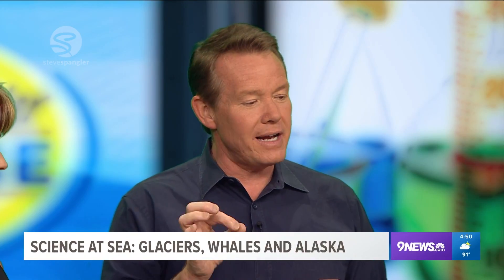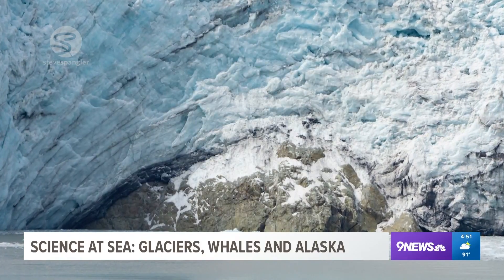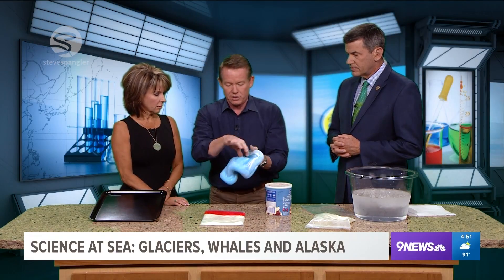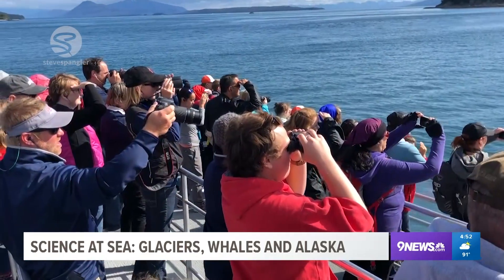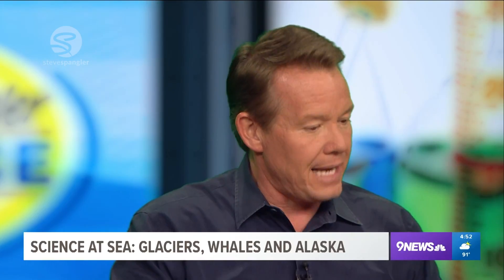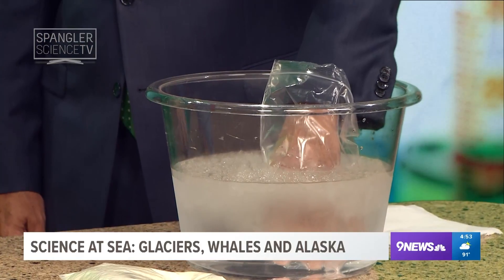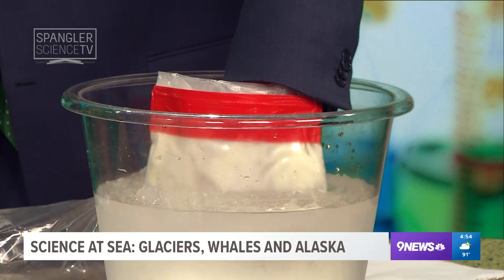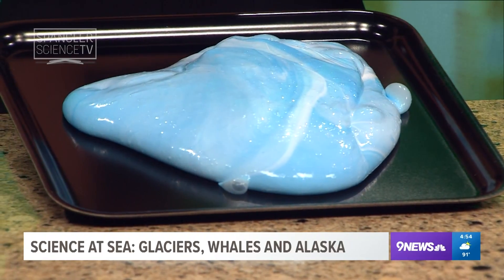Science at Sea Glaciers, Whales and Alaska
Even though school is out for children, many teachers use the summer as a time for their own professional development. Our science guy Steve Spangler just returned from Alaska where he hosted a science cruise for 100 lucky teachers who explored the science of Alaska.